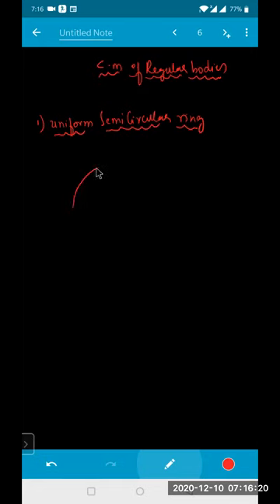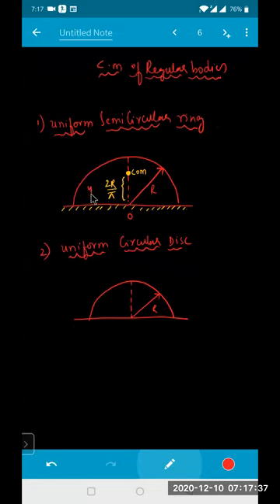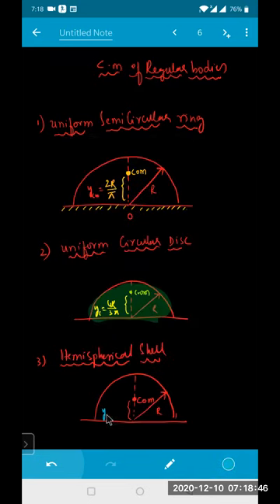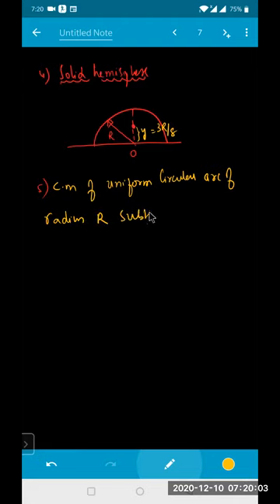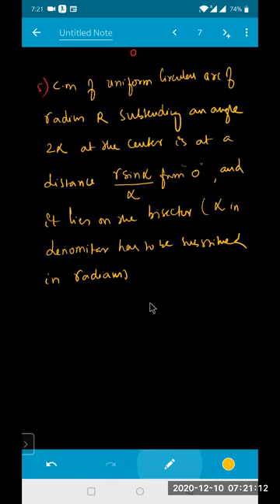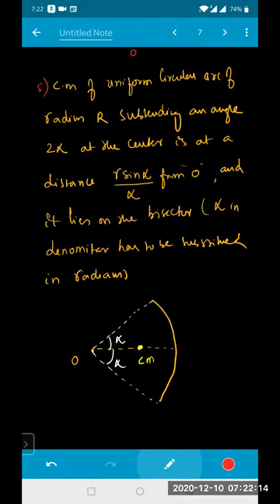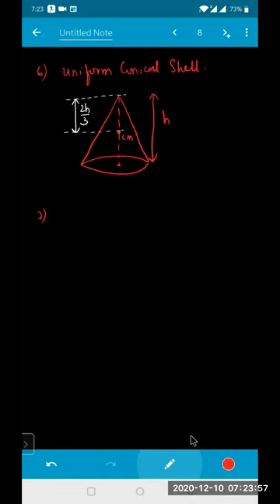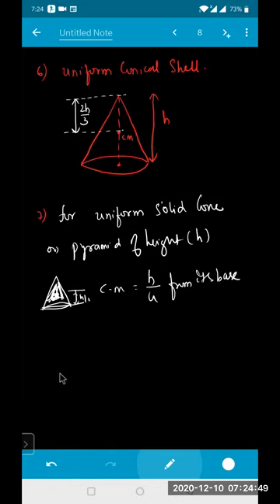CENTER OF MASS CONTINUATION